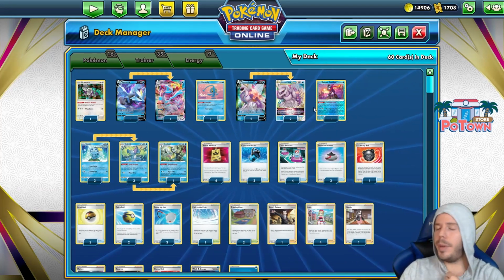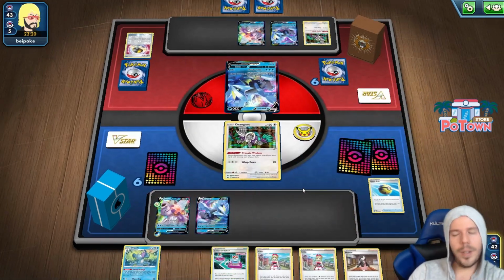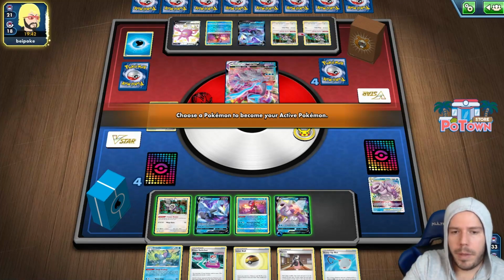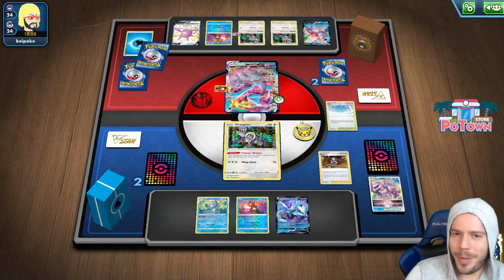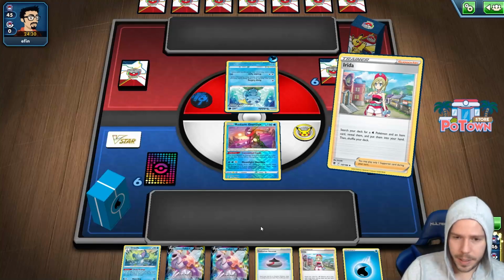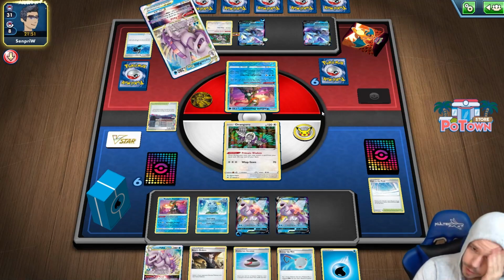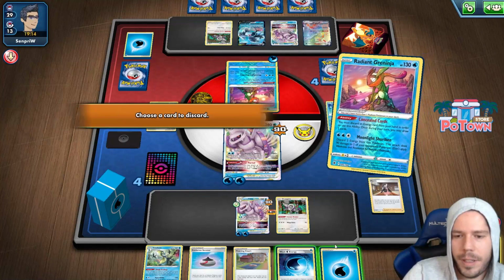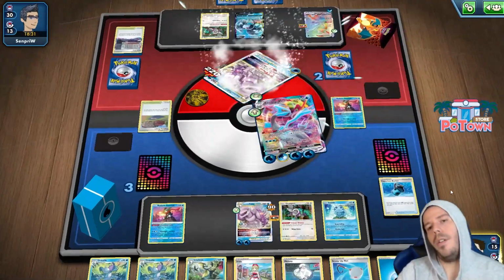💧 PALKIA VSTAR's new trick is 🧊 KYUREM VMAX?! [Pokemon TCG Online]